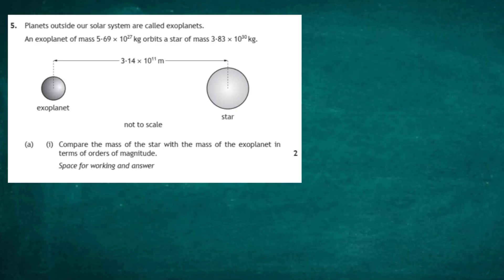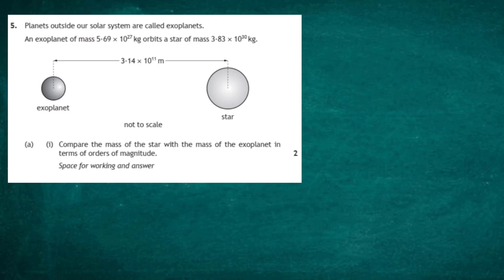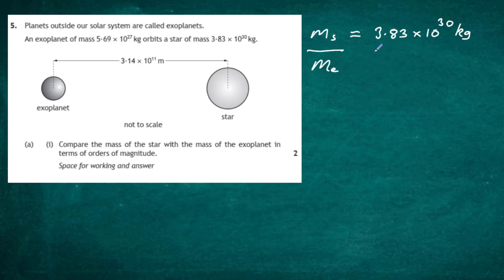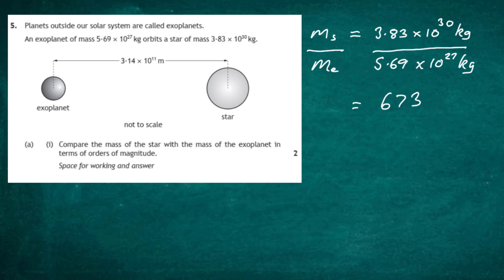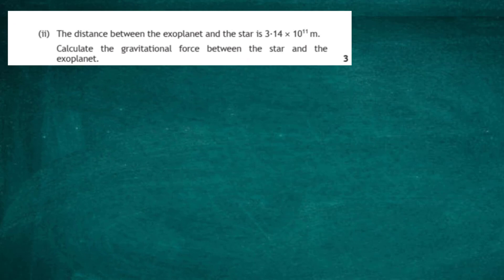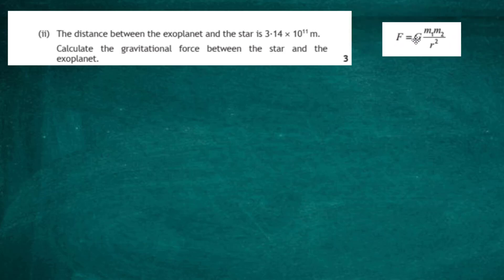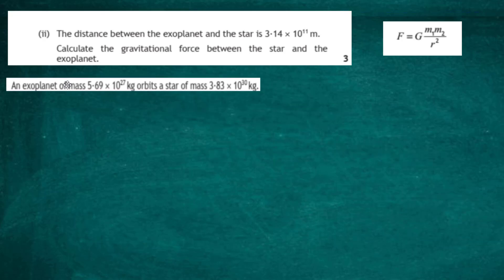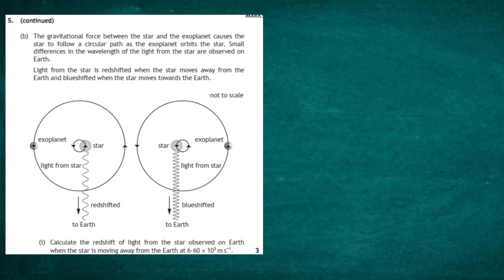Higher Physics 2017 Sect 2 Q uestion5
Video solution to Question 5 of the 2017 Higher Physics Exam section 2